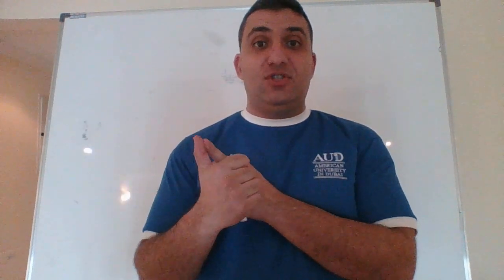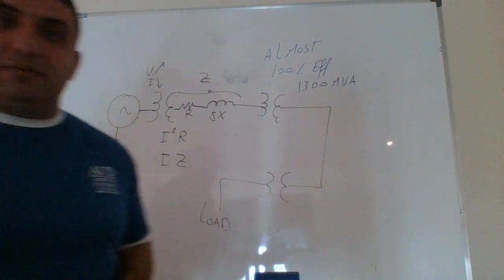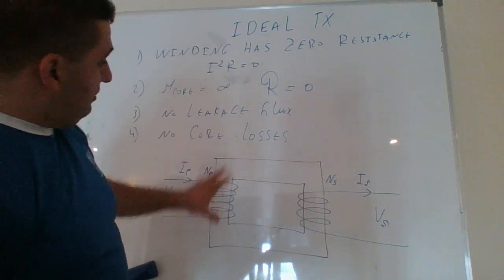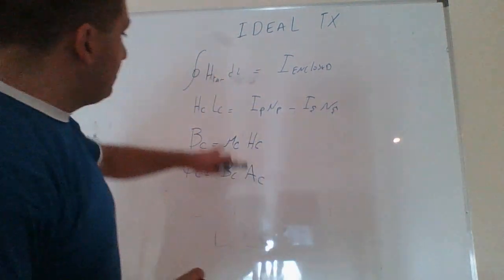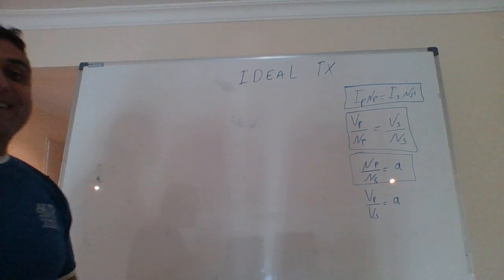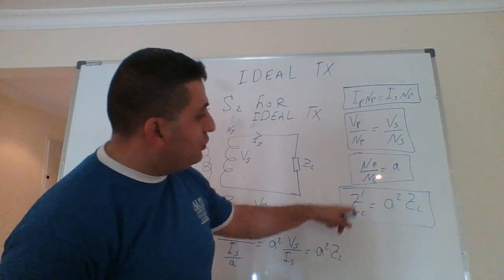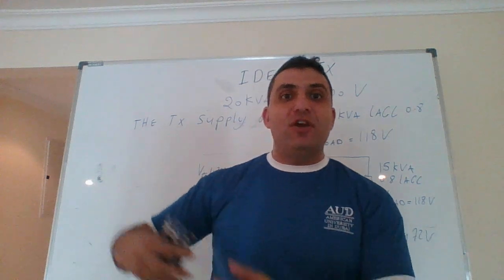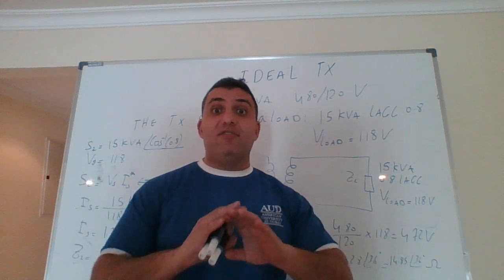Ideal Transformer by Dr Mohamad Nassereddine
The video explains the ideal transformer circuit analysis